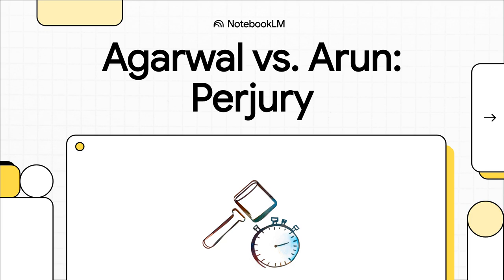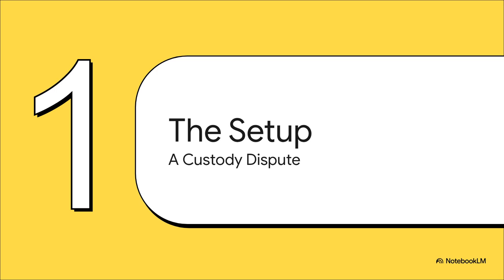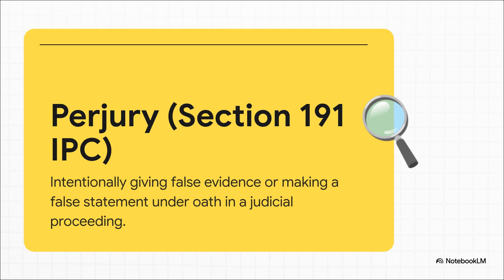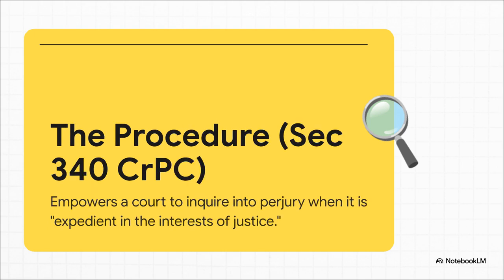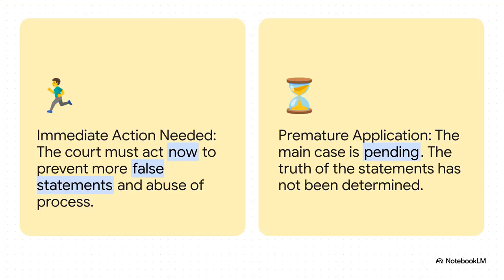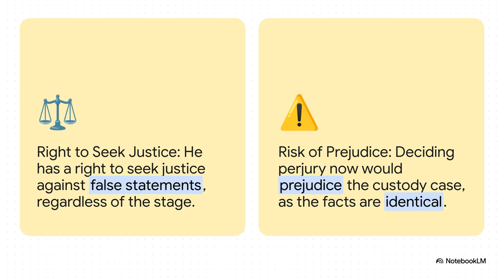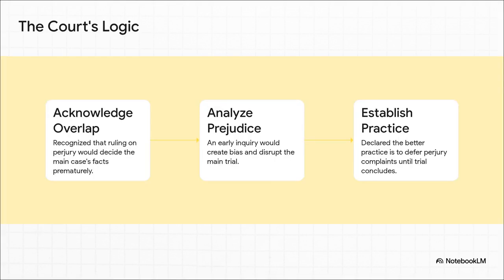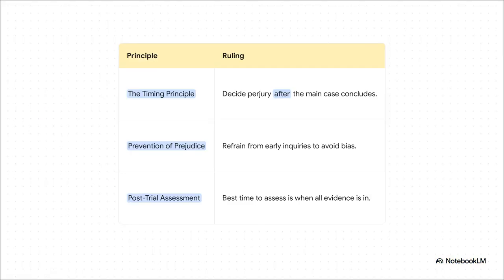💔 Arun Kumar Agarwal vs Radha Arun (2001) | False Allegations & Perjury in Marriage Disputes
💔 Arun Kumar Agarwal vs Radha Arun (2001) | False Allegations & Perjury in Marriage Disputes | Section 340 CrPC Explained
🧾 Description
This video analyzes the landmark case Arun Kumar Agarwal v. Radha Arun (2001), where the husband accused his wife of perjury for making false and defamatory statements in a custody and guardianship case.
He claimed she falsely alleged that he was living with another woman named Sita Tiwari and demanded divorce to marry her.
The Bombay High Court (then Karnataka HC jurisdiction) examined whether such false statements could attract Section 340 CrPC (perjury proceedings) and Sections 191–193 IPC for giving false evidence.
The court ultimately held that perjury proceedings cannot be initiated at an interlocutory stage, but reaffirmed that filing false affidavits in matrimonial cases strikes at the root of justice.
👉 Watch the full breakdown of facts, issues, and legal principles behind this important judgment on false evidence and misuse of matrimonial law.
Key Legal Points Covered:
• What is perjury under Indian law?
• How does Section 340 CrPC work?
• When can a court initiate perjury proceedings?
• How false affidavits affect custody or maintenance claims.